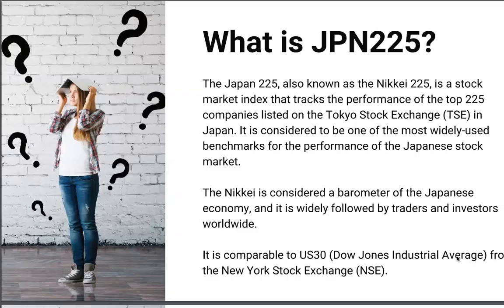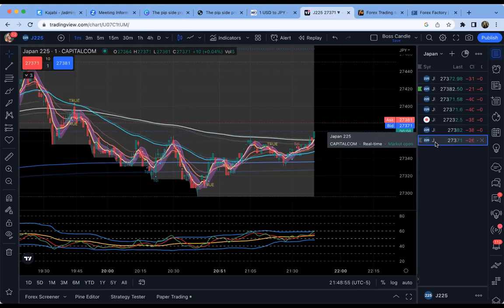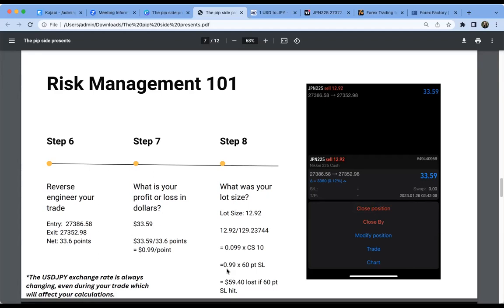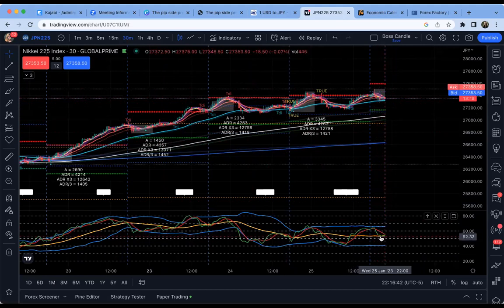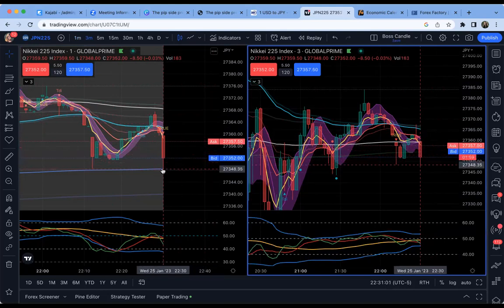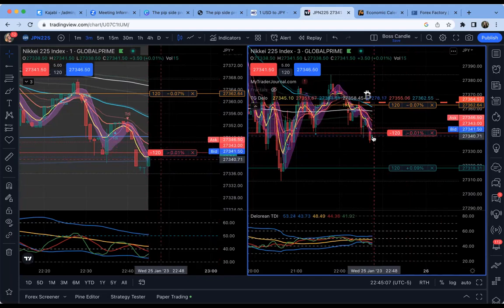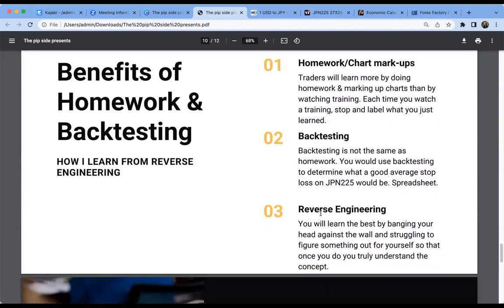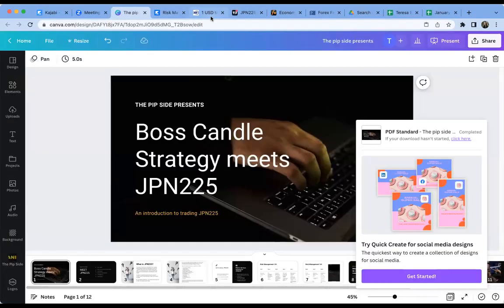Looking for a symbol to trade in the evening? Consider JPN225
Lots of individuals early in their trading careers are still working their full-time jobs or they are busy moms hustling to get their kids off to school when I host my regular US30 trading calls.

We have been looking for some different symbols that our community could trade in the evenings with consistent, profitable results.

Enter JPN255! Check out this introductory session that will teach you what JPN225 is, how to adjust the Boss Candle trading strategy for the different spreads, stop loss size, base currency, and more.